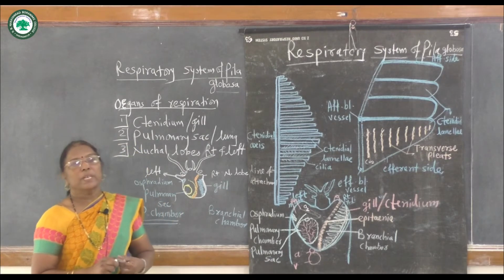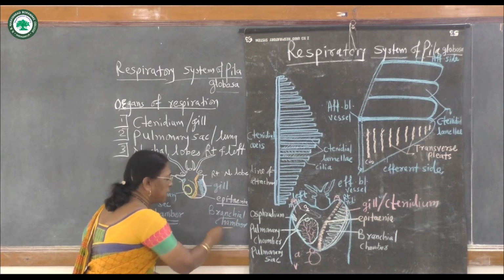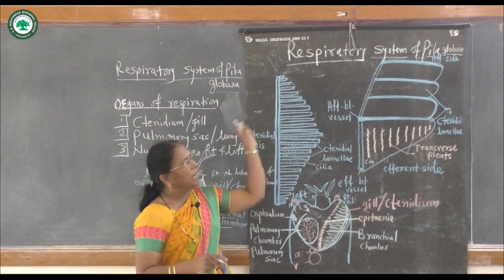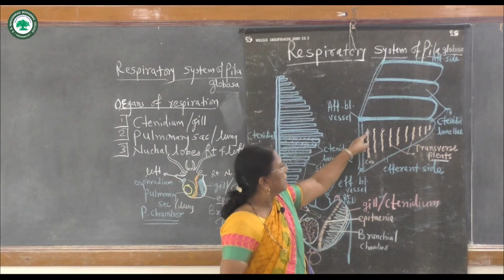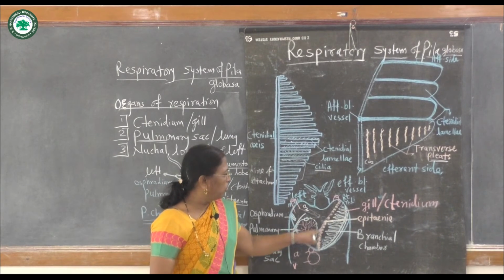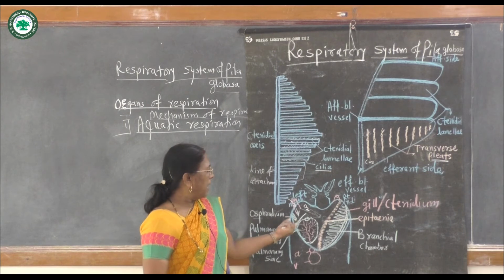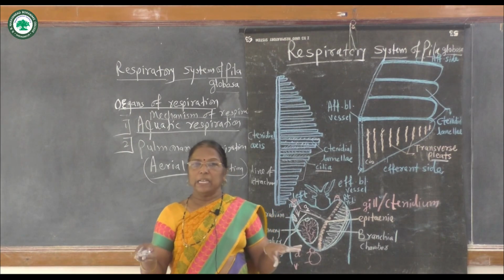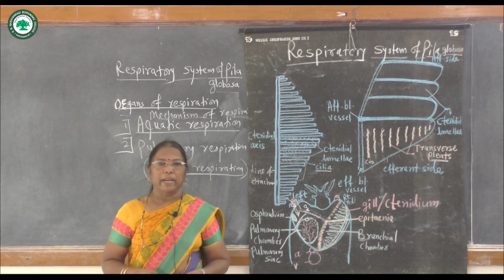T.Y.B.Sc. (Zoology) || Paper-I || Topic:Pila Globosa Lec-6 || By Prof. Adhav U.k.